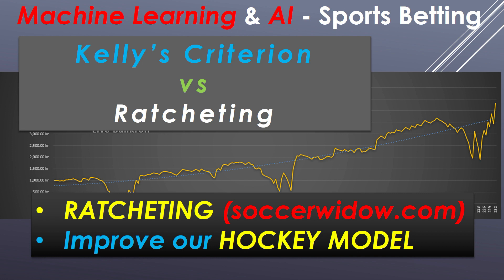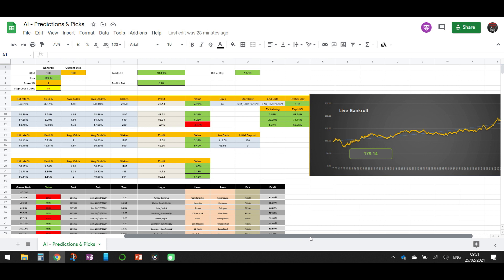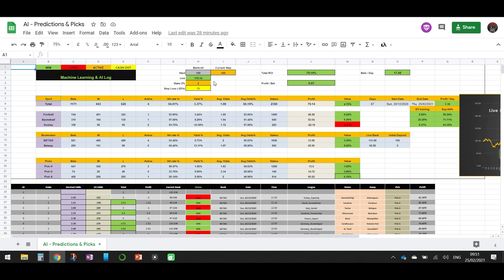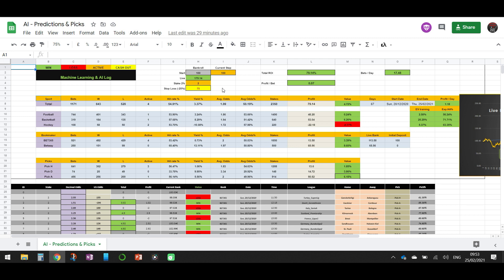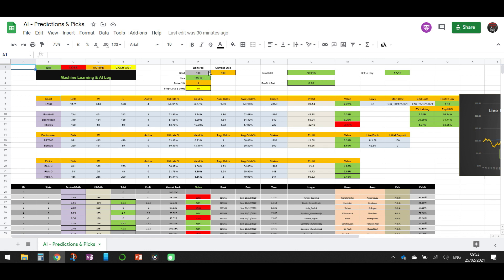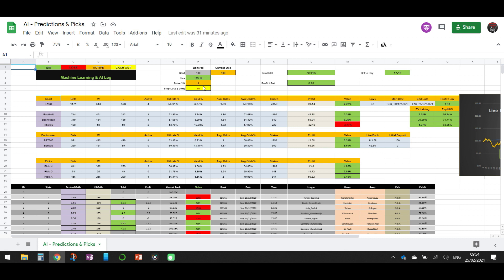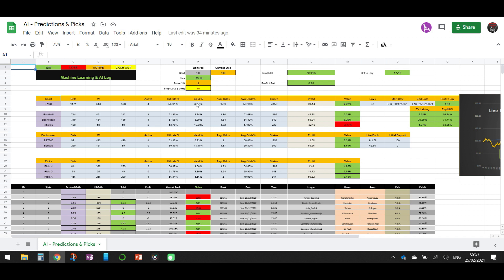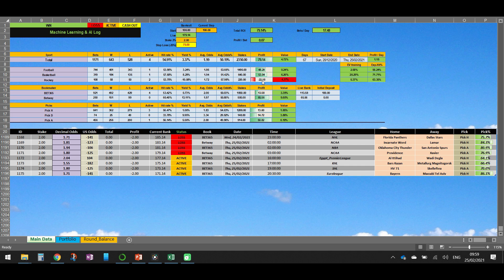Why Ratcheting (soccerwidow.com) and not Kelly's criterion - Diversified Portfolio - Hockey model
Machine Learning & AI in Sports Betting